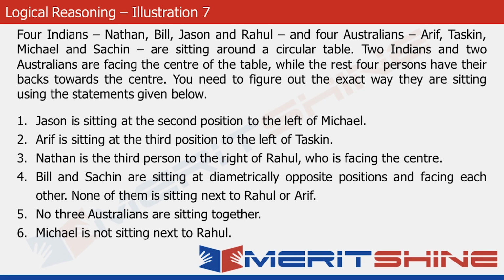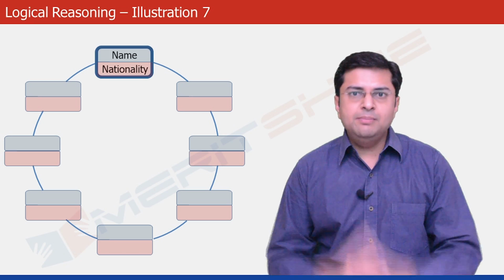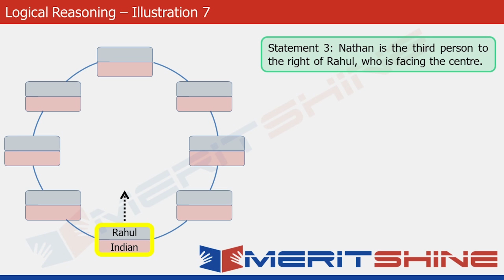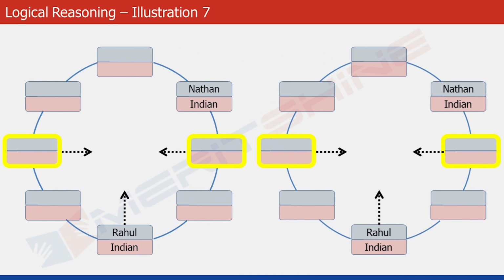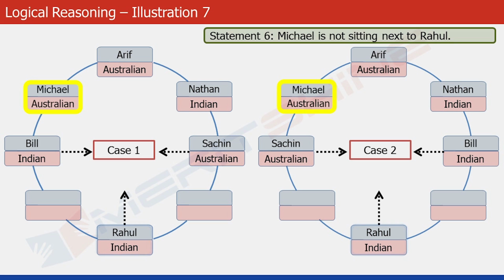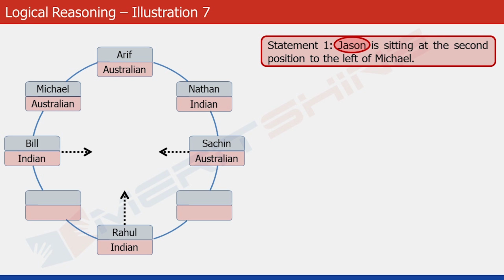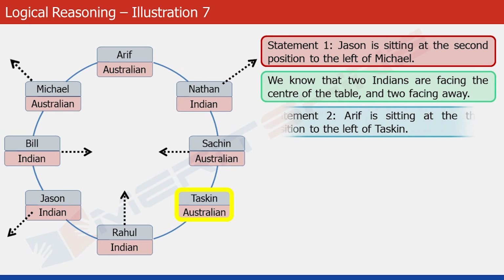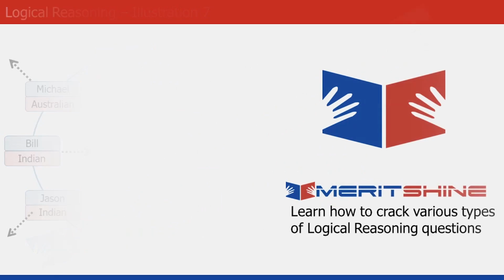Logical Reasoning - 7 (Circular Arrangement) - People facing different directions (In/Out)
India's Best Bank PO Preparation: Meritshine SBI PO & IBPS PO Program

One just needs to organize data using a systematic, methodical approach to be able to crack even the supposedly tougher circular arrangement puzzles falling under logical reasoning. Learn how to crack these questions easily and quickly.